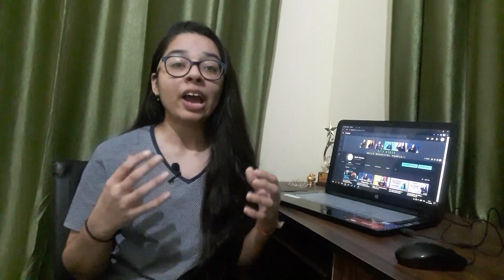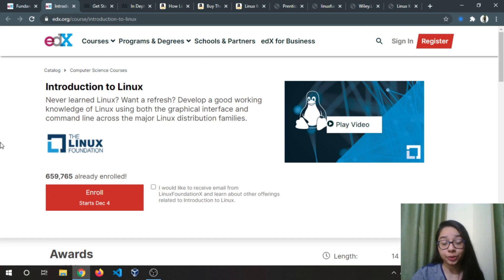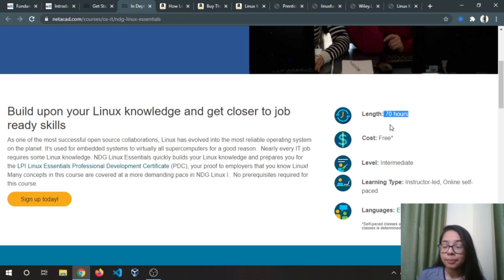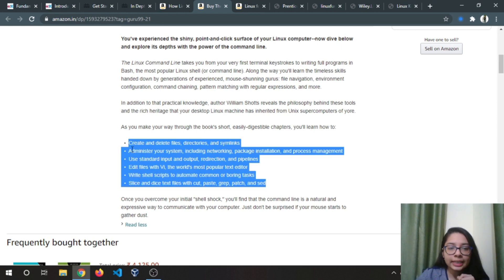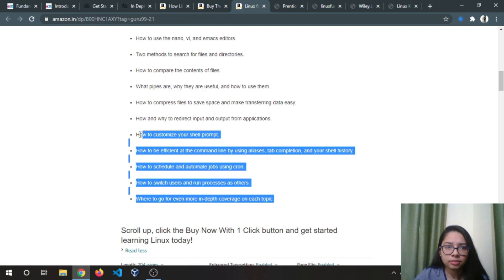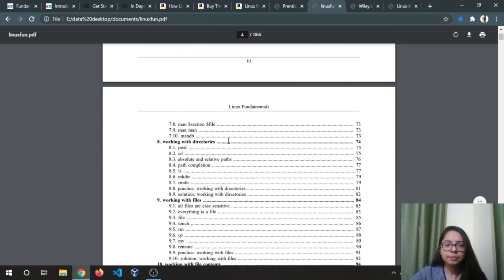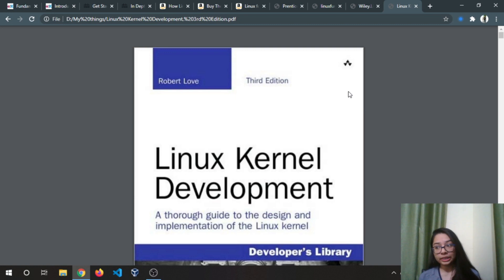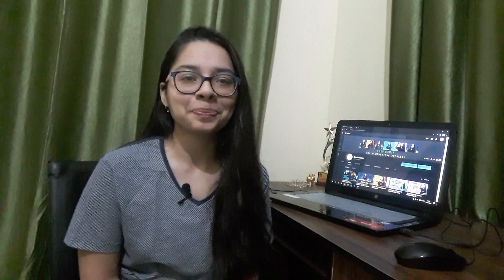11 Resources to learn LINUX 💻 | Free | Beginner to Advanced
Best resources to learn LINUX.

1. Linux Kernel Development - Robert Love
2. Linux Command Line and Shell Scripting - Richard Blum
3. Linux Fundamentals - Paul Cobbaut
4. A Practical Guide to Linux Commands, Editors, and Shell Programming SECOND EDITION - Mark G. Sobell
8. Fundamentals of Red Hat Enterprise Linux
9. Linux for Beginners: An Introduction to the Linux Operating System and Command Line
10. The Linux Command Line, 2nd Edition: A Complete Introduction
11. How Linux Works, 2nd Edition: What Every Superuser Should Know

My Social handles: (Stalk me 😁)

I am Seema Saharan aka Bash Woman, I am contributing to open-source, I have mentored 200+ students till now. I love to share my knowledge. I have also been a speaker at many events. I'm here because I want to guide you all in your career. This gives me a boost to upload more content. 😊
Got something?